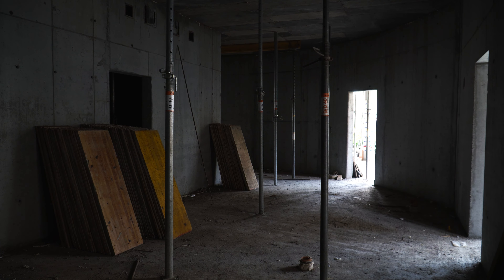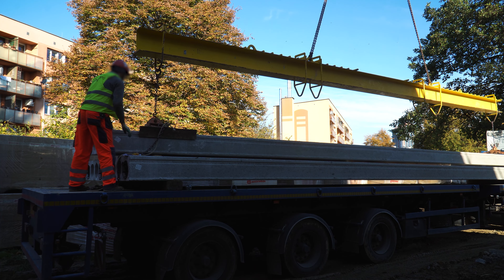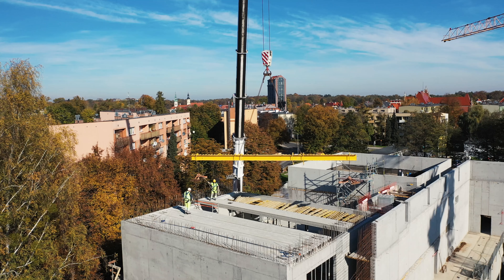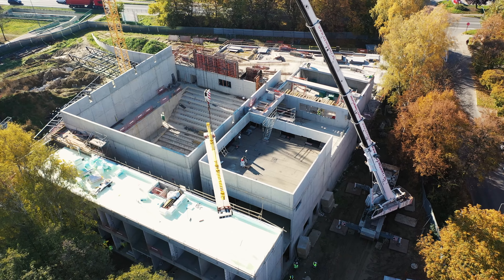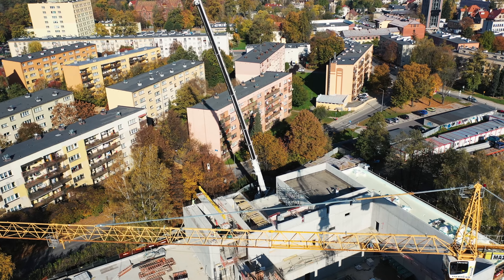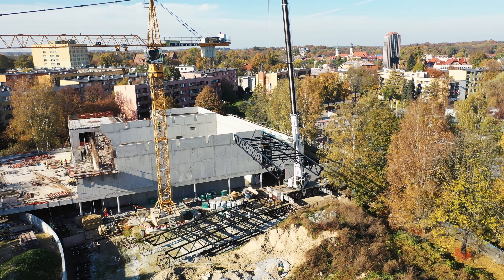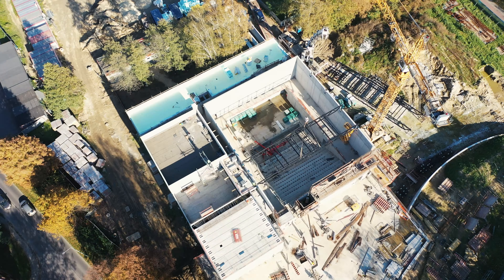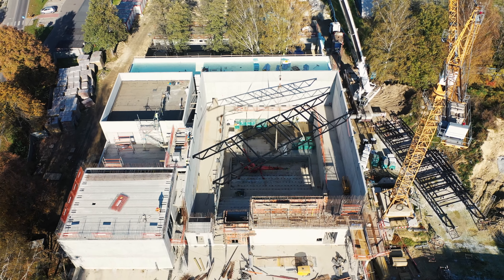Budowa Pszczyńskiego Centrum Kultury - październik 2022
Prace na budowie Pszczyńskiego Centrum kultury wchodzą w nową fazę. Patrząc zza ogrodzenia posesji nie będzie już większych zmian, ponieważ prace w większości skupiają się wewnątrz obiektu.

W październiku kontynuowano prace murarskie, dekarskie, wentylacyjne oraz elektryczne. Rozpoczęto również tynkowanie ścian, montaż instalacji sanitarnych oraz przygotowanie do montażu fasady szklanej w północnej części budynku głównego.

Roboty żelbetowe zbliżają się już powoli ku końcowi. W tym miesiącu zabetonowano drugą część stropu skrzynkowego oraz wykonano betonowe ściany wraz z stropami pomieszczeń technicznych sali widowiskowej oraz kinowej. Kolejny etap objął wykonanie żelbetowych ścian sali warsztatowej oraz ułożenie na nich prefabrykowanych płyt betonowych. Wykorzystano do tego potężny dźwig kołowy o masie 73 ton i udźwigu 250 ton. Z wykorzystaniem tego samego ciężkiego sprzętu została również zamontowana konstrukcja stalowa nad salą widowiskową, którą uprzednio zabezpieczono przeciwpożarowo. Wyłożono na niej warstwę nośną w postaci blachy trapezowej.

Na stropie nad częścią administracyjną ułożono termoizolację oraz wysypano wierzchnią warstwę żwiru. Jest to nietypowy układ warstw cechujący system dachu odwróconego. Prace dekarskie objęły także strop budynku technicznego oraz nad salą taneczną, gdzie wykonano warstwę hydroizolacji. W październiku na terenie budowy kontynuowano także prace ziemne. Wykonano nasyp za murem oporowym oraz podbudowę dla chodników w dziedzińcu. Rozpoczęto również kształtowanie amfiteatru.

Pomimo zbliżającej się zimy budowlańcy snują ambitne plany kontynuacji robót. Po deszczowym wrześniu, październik przywitał pracowników prawdziwą złotą jesienią. To dodało optymizmu. Wszyscy liczą, że i listopad będzie równie słoneczny, co pozwoli wykonać wiele kluczowych prac przed solidnymi mrozami.